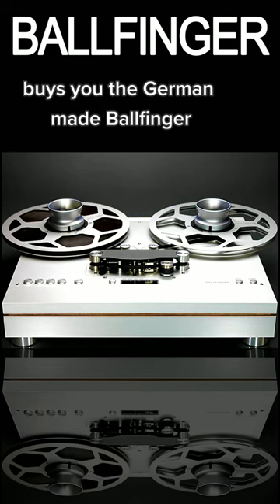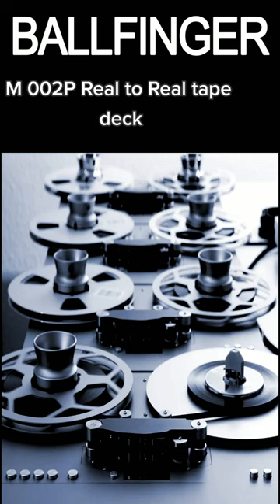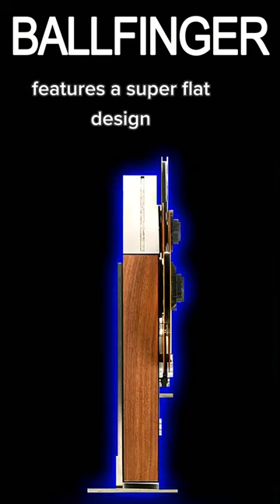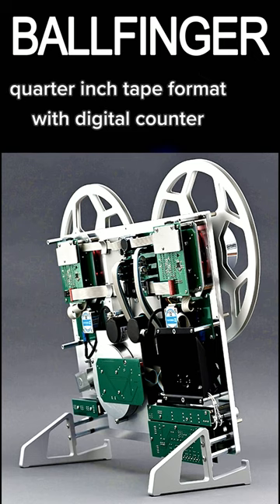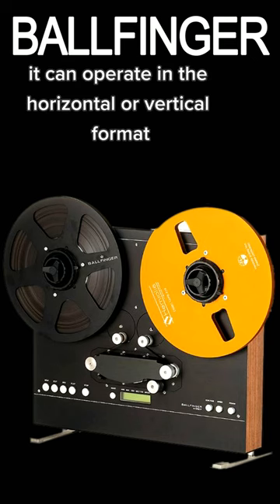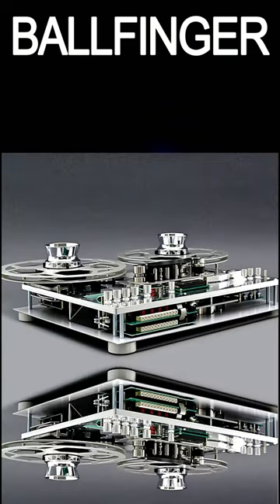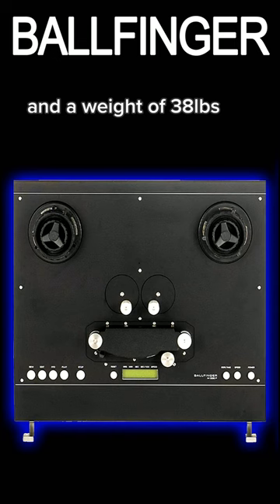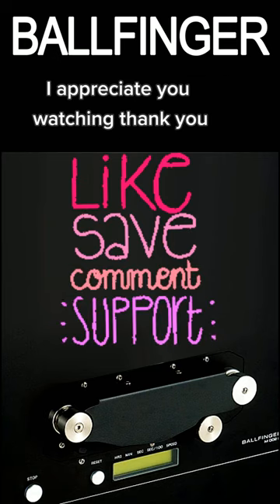$12,000.00 Ballfinger M002P most expensive best audio speakers